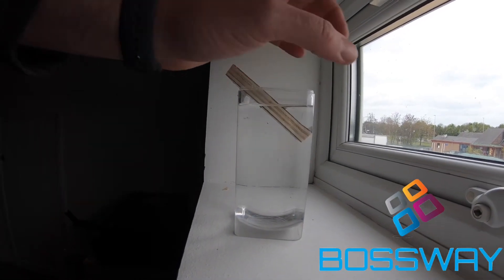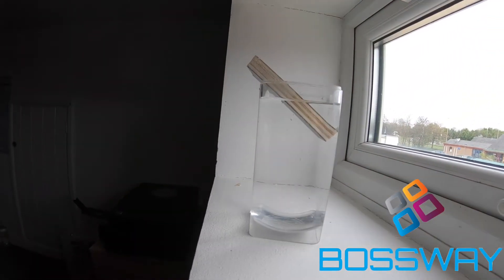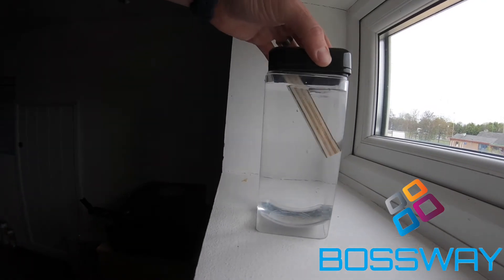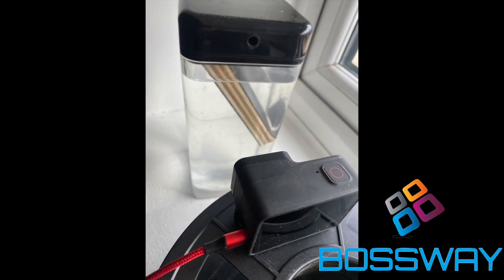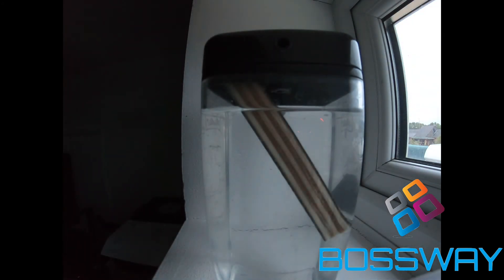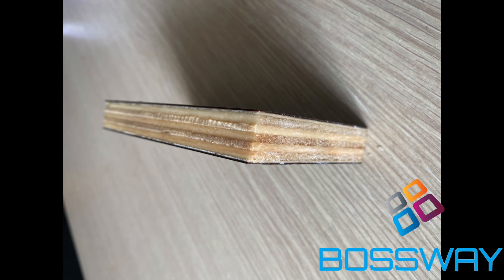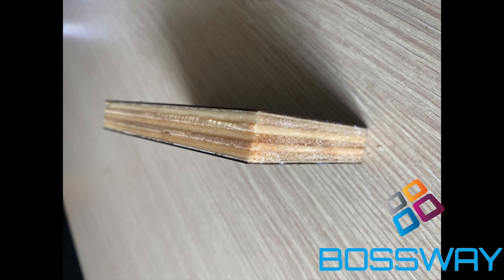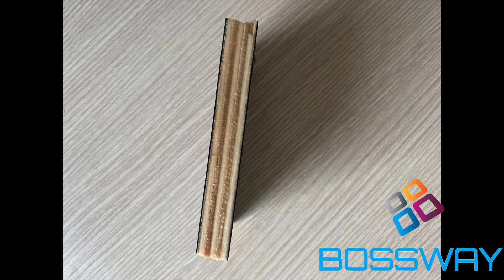Furniture Board under water for 48hours! This is a test of quality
We were challenged by a potential customer to show them the quality of our boards - they asked for a board to be put under water for 24hours, if it lasts 24hours it's a good board, we took it one step further and did a Timelapse video of our board under water for 48hours and this was the outcome.